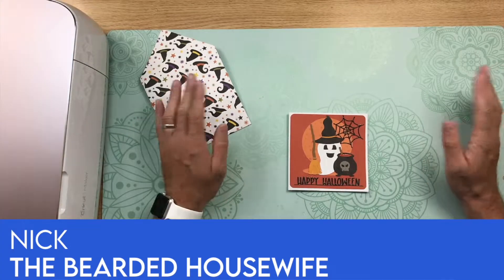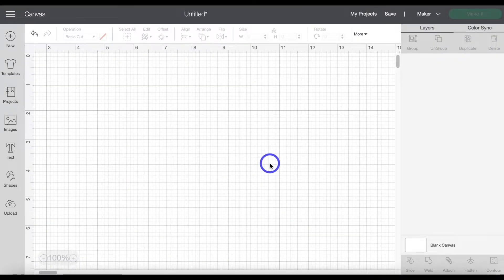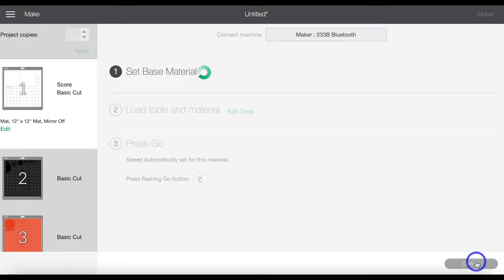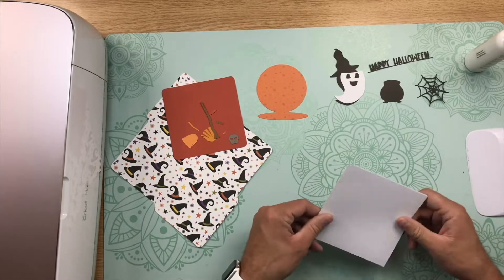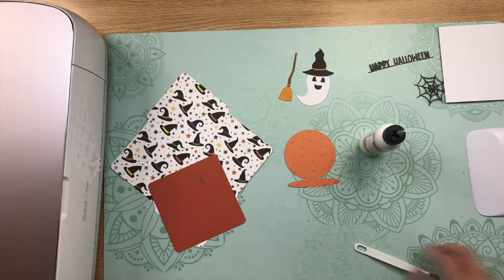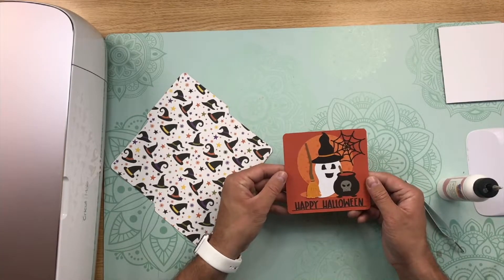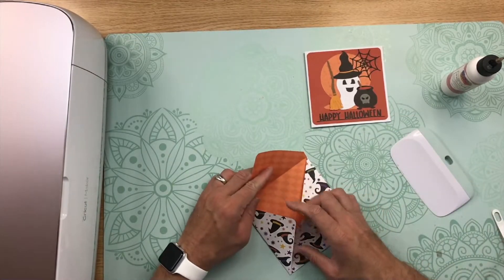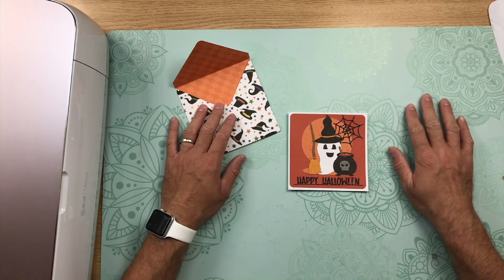How to Make Cute Halloween Cards | Cute Halloween Cards on a Cricut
LEARN TO MAKE CUTE HAPPY GHOST LAYERED CARDS FOR HALLOWEEN ON YOUR CRICUT CUTTING MACHINE

I just love cute Halloween stuff. I have never been one for the scary stuff (American Horror Story is the exception). Our whole house is decked out in cutesy ghosts and pumpkins and bats.

I wanted to make a cute Halloween card inspired by the ghosts I made out of felt that hang on our front porch.

This design is a layered paper design. No pen involved, just layers of cardstock and glue.

Once I finished, I used some Glossy Accents on the sentiment, the spider web, and the potion to add a little shimmer and dimension.

Cricut LightGrip Cutting Mat (blue),
Patterned Paper,
Autumn Colored Cardstock,
Cricut Brayer,
Cricut Scraper,
Cricut Tweezers
Glossy Accents (optional),